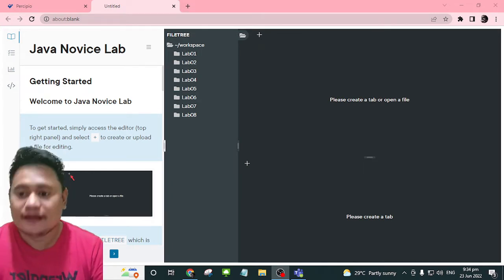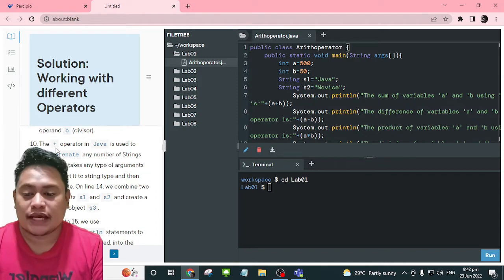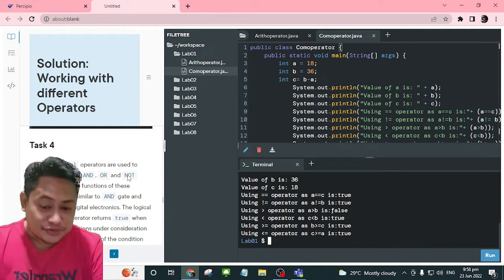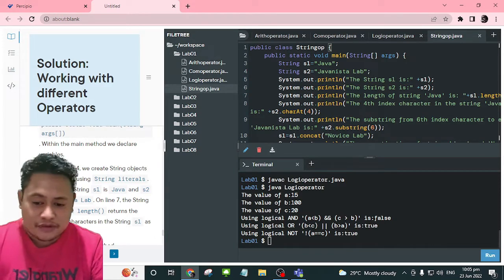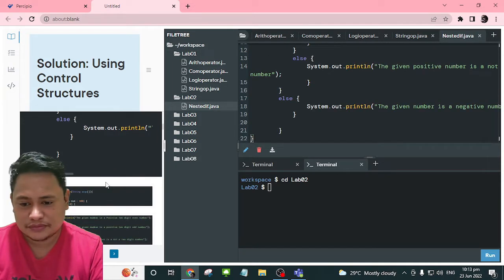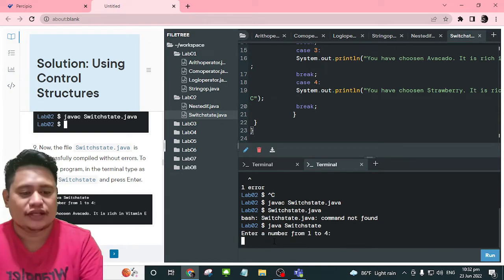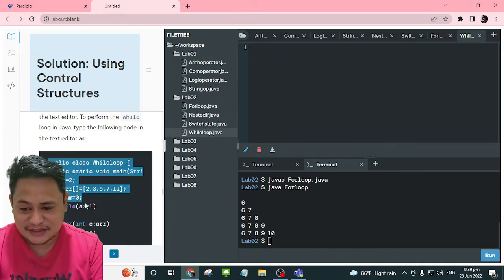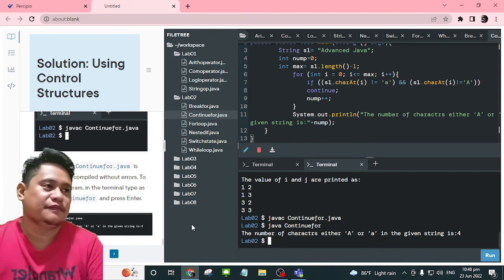Java Novice Lab Part -1 | School Activity